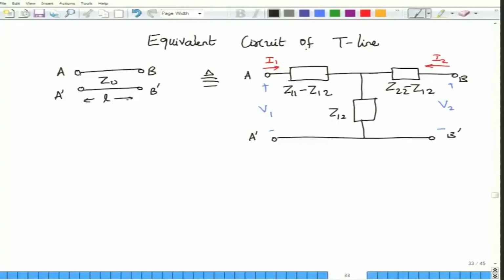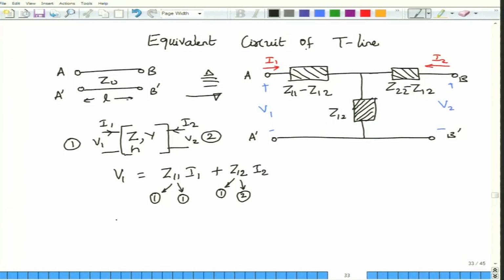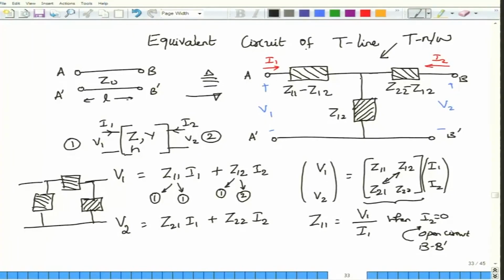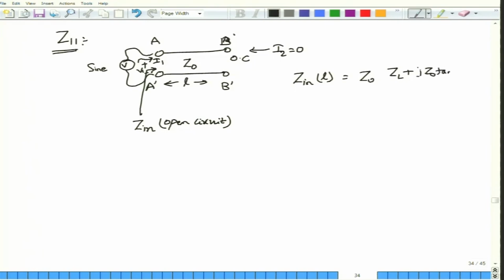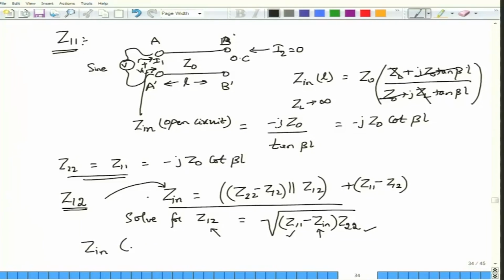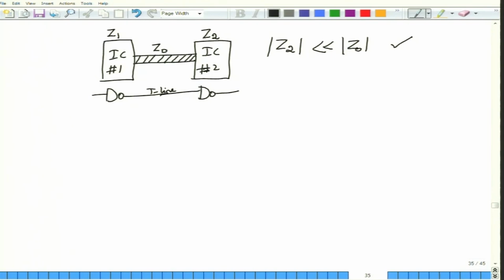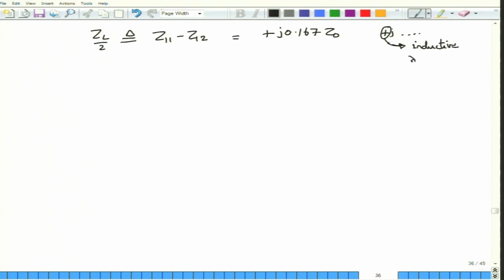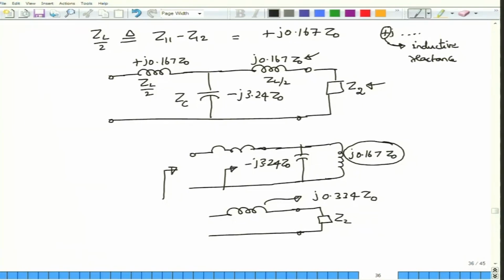Lumped equivalent circuits of T-lines